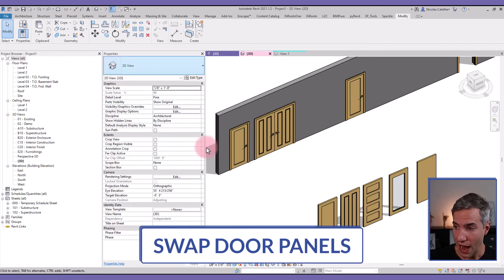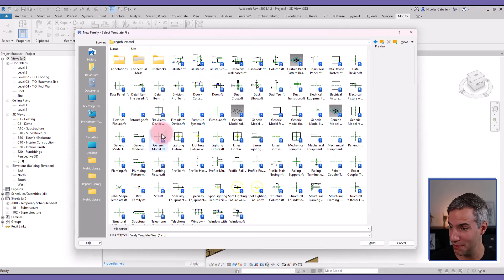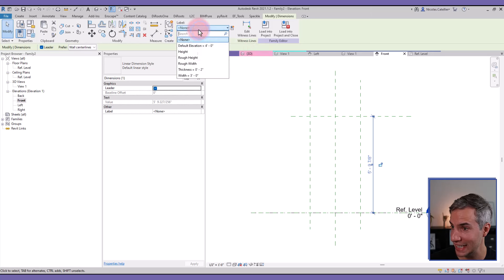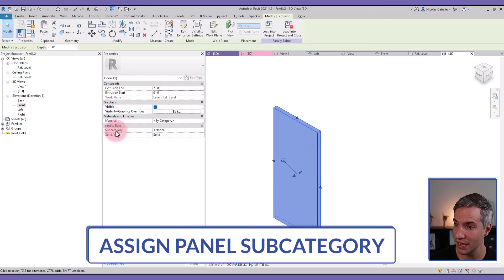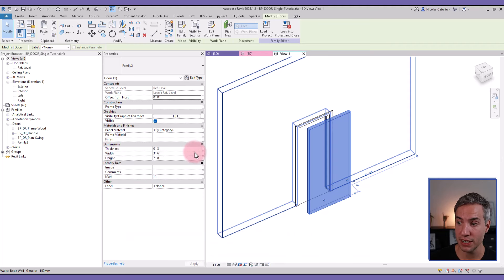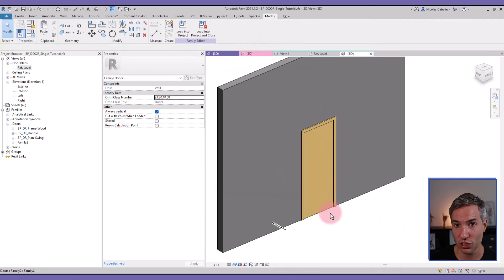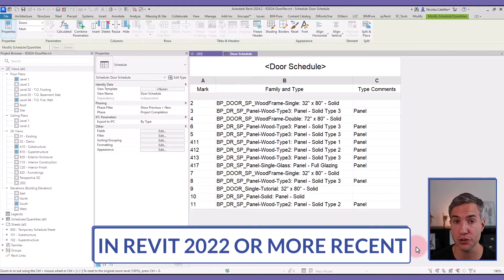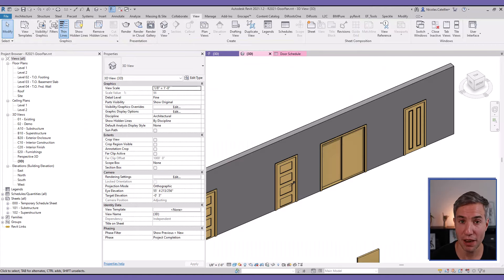Revit Tutorial - Swap Door Panels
Learn how to use nested shared panel families and the Family Type parameter to swap panels for your door families.

Timestamps:

0:00 - Panel swap demo
1:08 - Create generic model family
1:25 - Switch to doors category
1:33 - Check shared and work plane-based
1:44 - Add reference planes
1:55 - Add dimensions
2:08 - Add dimension labels
2:38 - Model the panel
3:06 - Adjust Object Styles
3:44 - Assign panel subcategory
3:51 - Associate material parameter
4:17 - Set dimension labels to instance
4:42 - Load family, place on work plane
4:58 - Associate dimensions
5:17 - Align and lock
5:44 - Adjust plan view visibility
6:05 - Associate material parameter
6:20 - Set Family Type parameter
6:51 - Load and test
7:13 - Problem: panels in schedule
8:47 - Problem: swap panel position
10:02 - BIM Pure Doors Collection
10:44 - BIM Pure membership